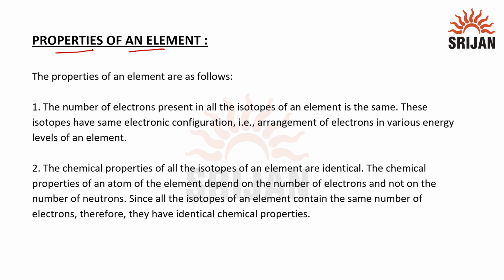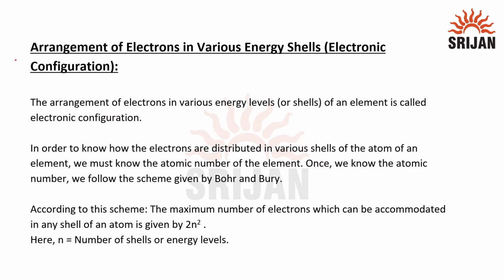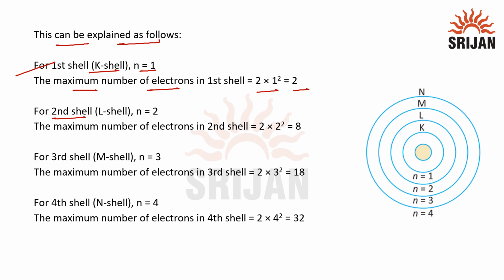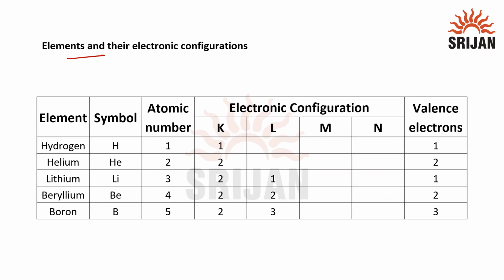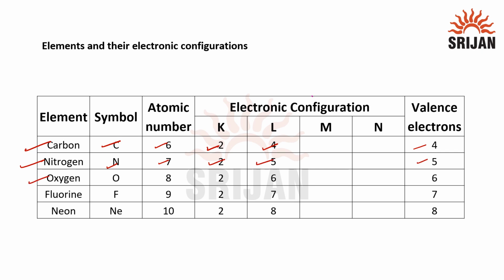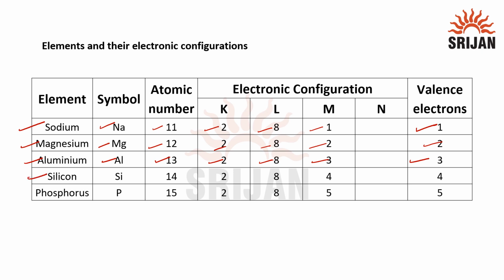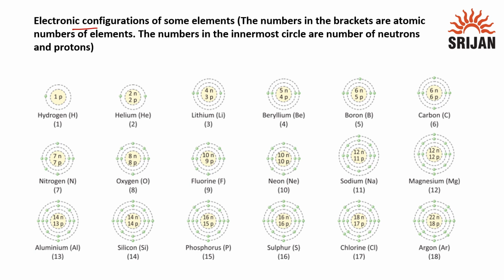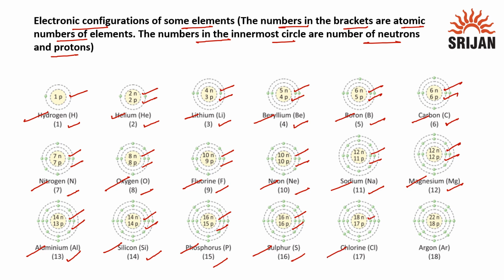8. Properties of an Element